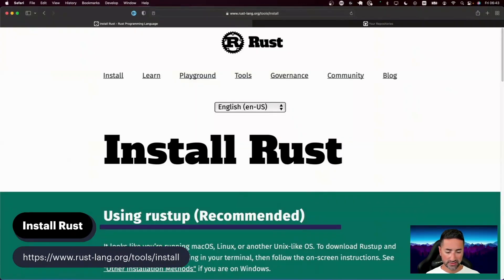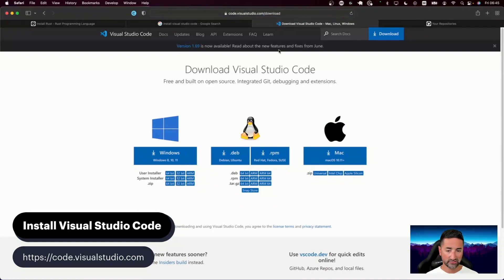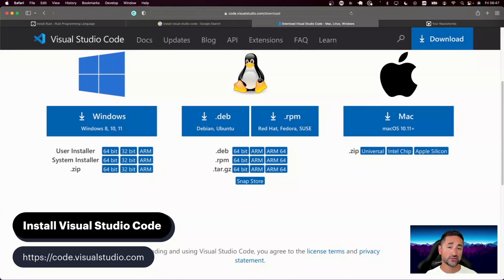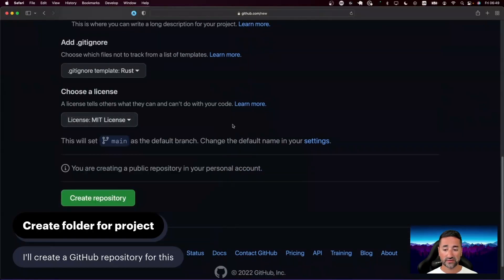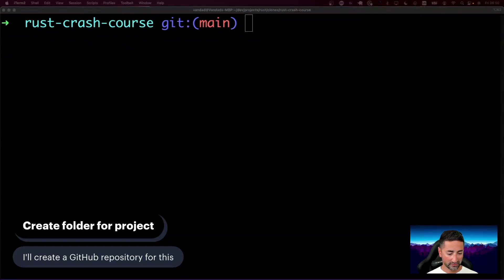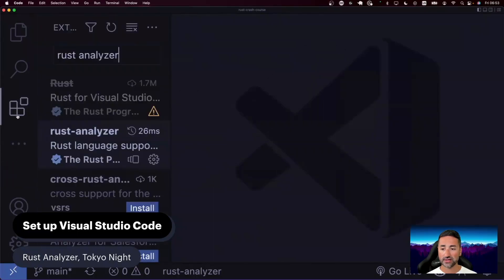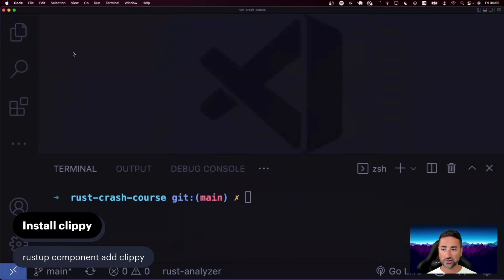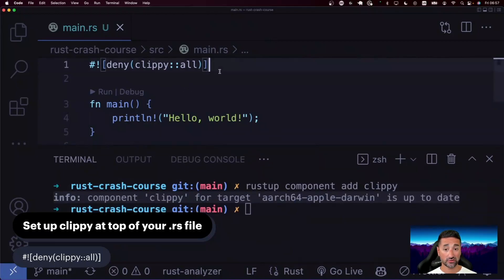Chapter 2 - Setting up Rust Development Environment - Rust Crash Course 🦀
Welcome to the Rust Crash Course

In this chapter we are going to set up our development environment for Rust development including the installation of Visual Studio Code and the Rust Analyzer and Rust toolchain itself.

Timestamps:
00:00 - Setting up Rust Development Environment
00:09 - Install Rust
01:37 - Install Visual Studio Code
04:26 - Create folder for project
07:02 - Create your project
08:29 - Set up Visual Studio Code
10:55 - Install clippy
13:09 - Set up clippy at top of your .rs file
14:03 - Set up cargo-watch
15:32 - Kick start cargo-watch with clippy
16:30 - Set your project settings
18:26 - I will use Github Copilot when needed